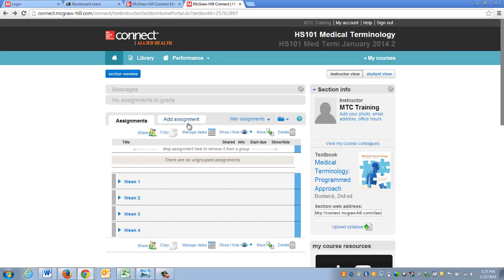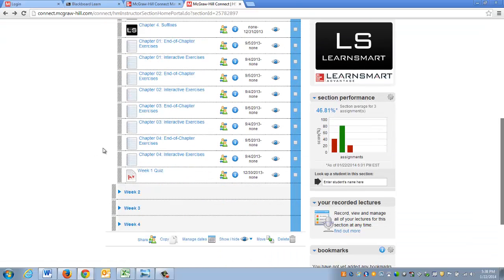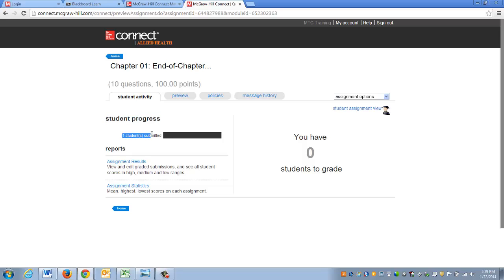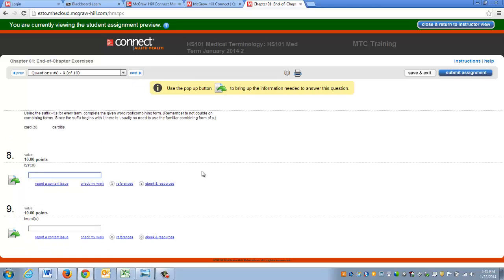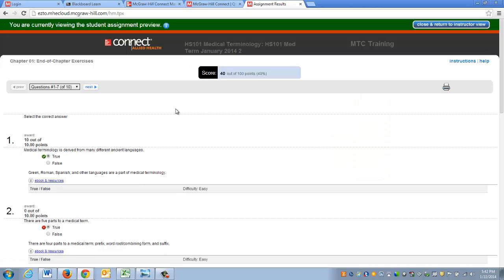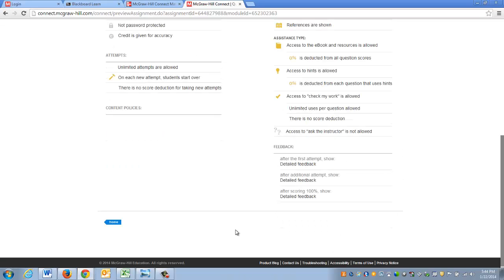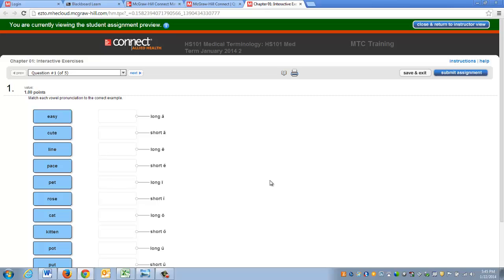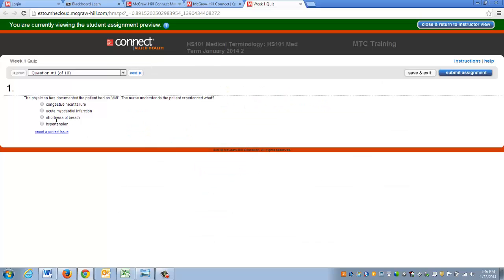MTC - Assignments 7